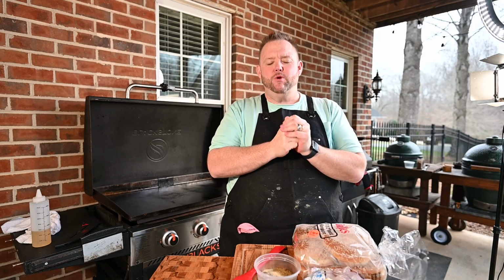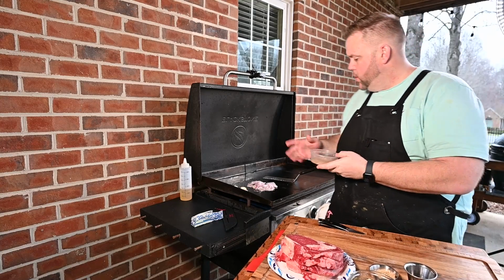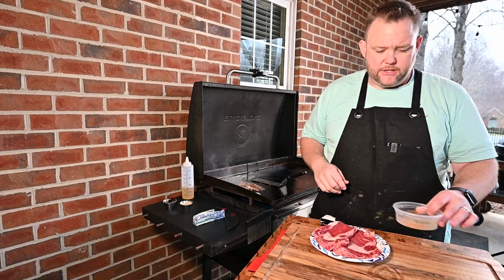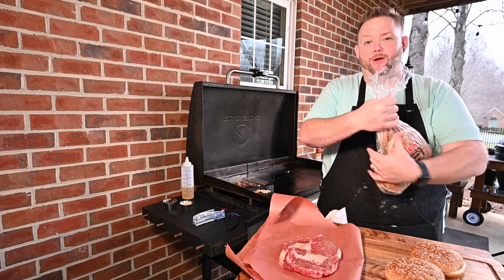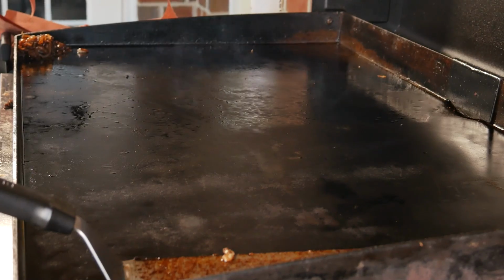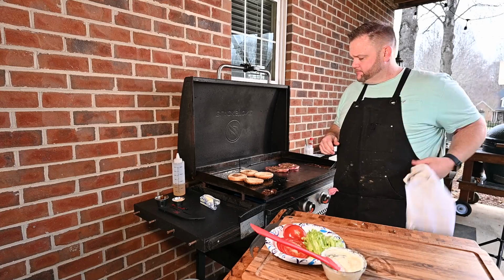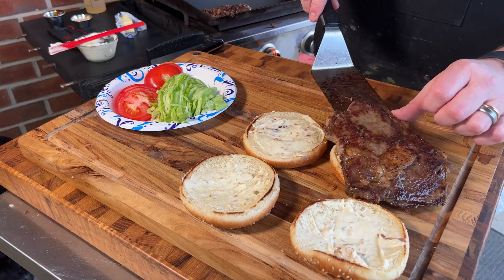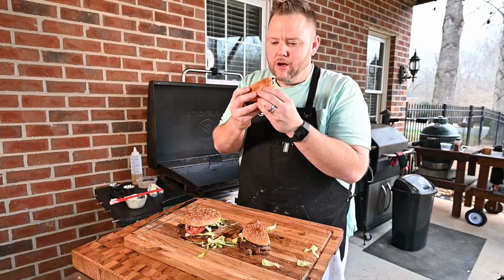This sandwich is now my favorite!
Ribeye steak is my favorite steak and now my favorite sandwich.  I took these thinly sliced ribeye steaks and used them for a sandwich.  Seasoned with some of my homemade rub and then cooked on the Blackstone.